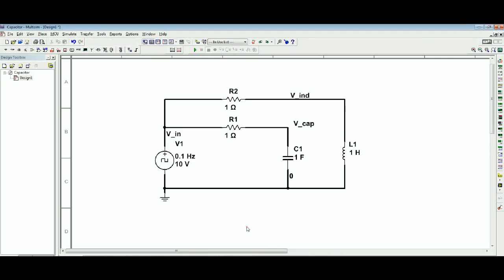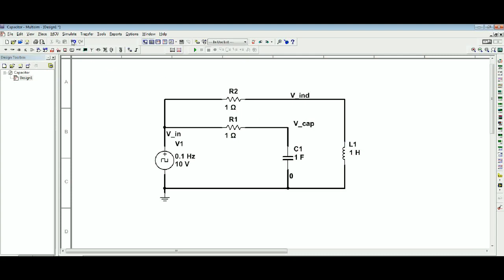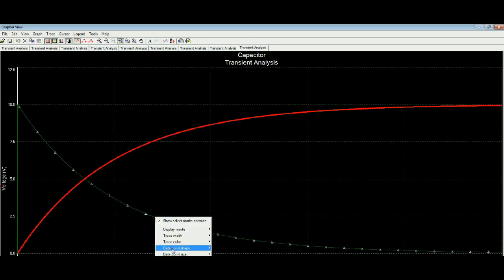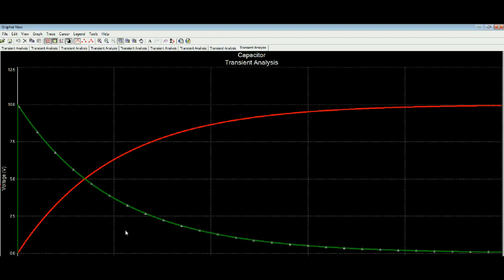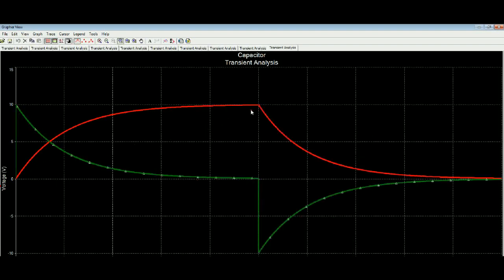DC Circuits, 17 Inductors, Part 2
DC Circuits Course, 17 Inductors, Part 2